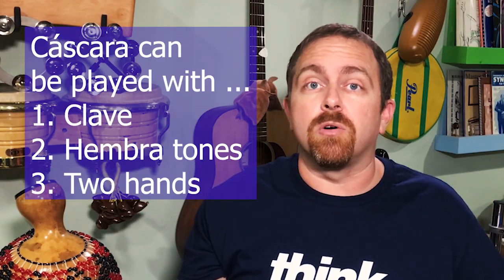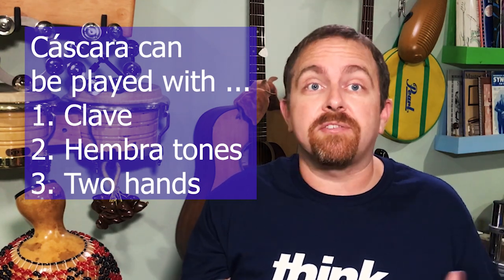Cáscara Rhythm for Timbales - 3 Ways to Play It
This video shares different ways to play the cáscara rhythm on timbales. Cáscara means "shell," and it's a rhythm that timableros play on the shell of the drums. It can also be played on cymbals and cowbells, but this video focuses on the variations for the drum shells.

// Related Articles
"How to Play Timbales – Basic Grooves and Fills"

“Cáscara Rhythm - How to Play It the Right Way”